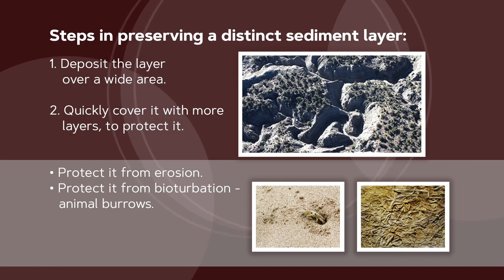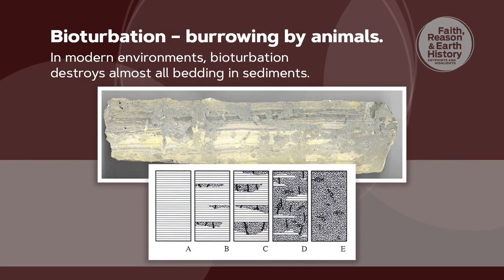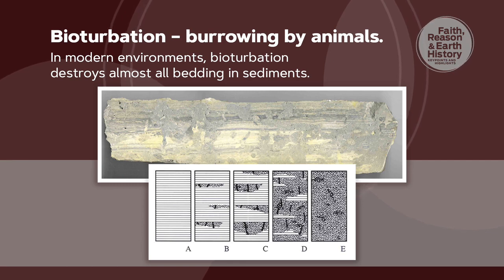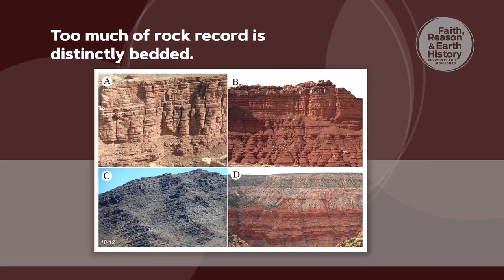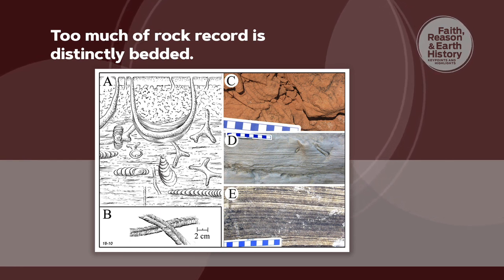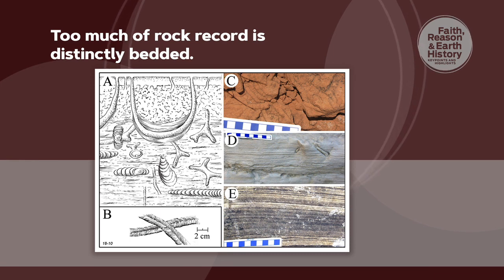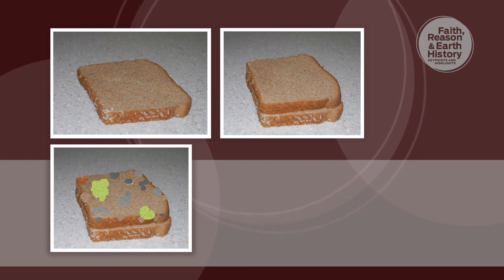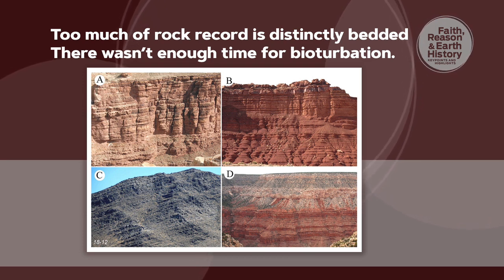Why Does Bioturbation Animal Burrows Raise Difficult Problems? Uncovering the Reasons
How to Understand Why Bioturbation Animal Burrows Raise Difficult Problems
Why so Many Distinct Rock Layers?
A Comprehensive Guide to Bioturbation and Animal Burrows

How to Understand the Causes of Bioturbation in Animal Burrows

Bioturbation: Why Animal Burrows Lead to Difficult Problems

Bioturbation: How to Prevent Animal Burrows from Raising Difficult Problems
Questions

When Does Bioturbation Animal Burrows Raise Difficult Problems?

Who Benefits from Bioturbation Animal Burrows?

What Causes Bioturbation Animal Burrows to Raise Difficult Problems?

Why Is Bioturbation Animal Burrows Raising Difficult Problems?

Where Does Bioturbation from Animal Burrows Lead to Difficult Problems?
Listicles

10 Reasons Why Bioturbation Animal Burrows Raise Difficult Problems

Exploring the Top Reasons Why Bioturbation Animal Burrows Raise Difficult Problems

10 Ways Bioturbation Animal Burrows Can Raise Difficult Problems

Uncovering the Top Causes of Bioturbation Animal Burrows

Top 5 Benefits of Bioturbation Animal Burrows for Difficult Problems
Others

Why Does Bioturbation Animal Burrows Raise Difficult Problems? A Closer Look

Why Does Bioturbation Animal Burrows Raise Difficult Problems? An In-Depth Look

The Impact of Bioturbation on Animal Burrows on Difficult Problems

The Surprising Reasons Bioturbation Animal Burrows Raise Difficult Problems

Our purpose, in making these videos, is to make quality videos and share these with our viewers.